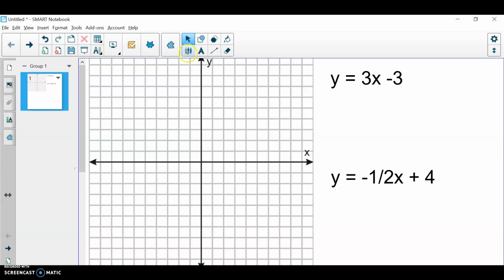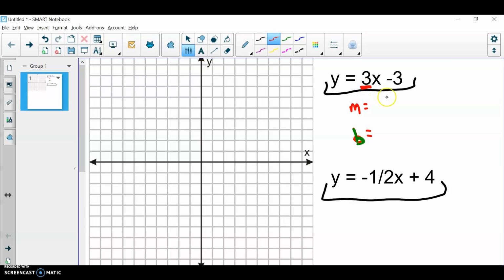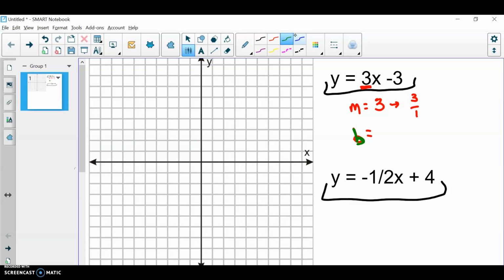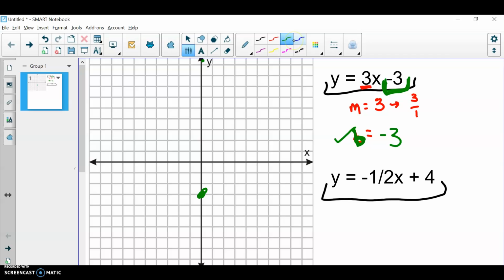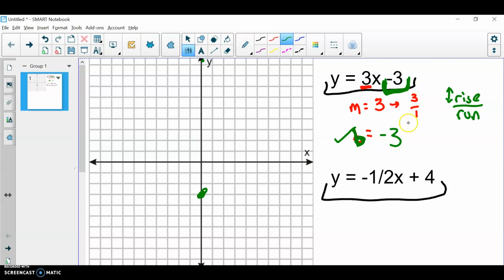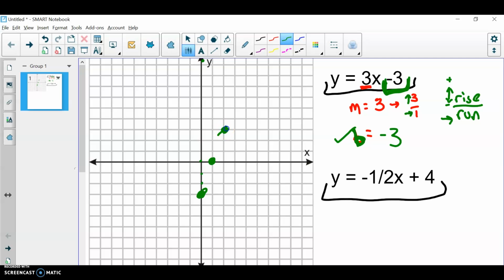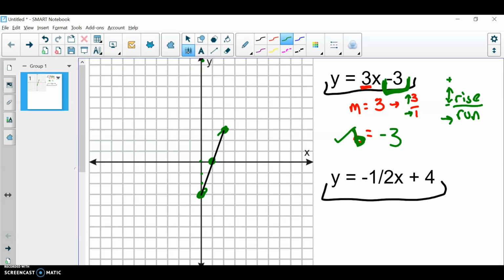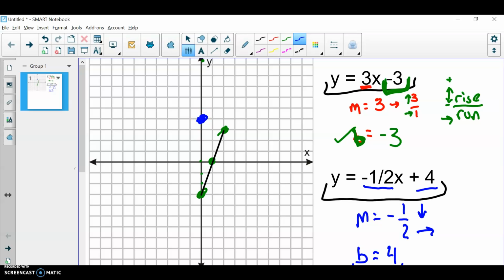Graphing Slope intercept